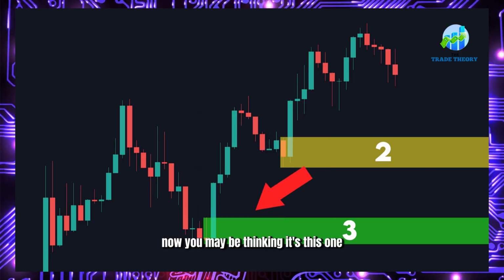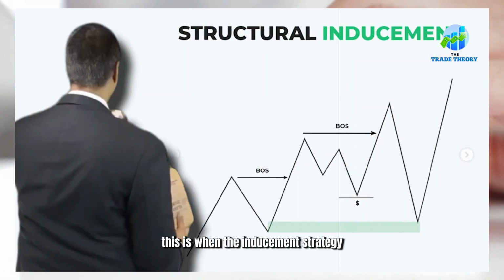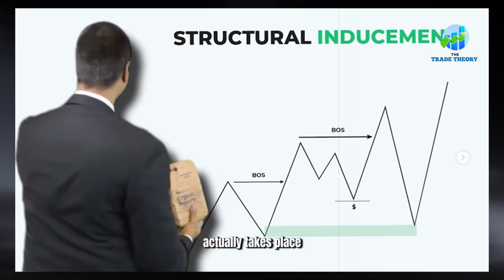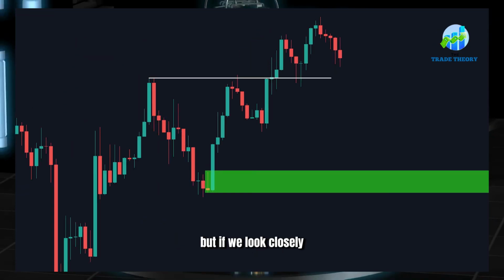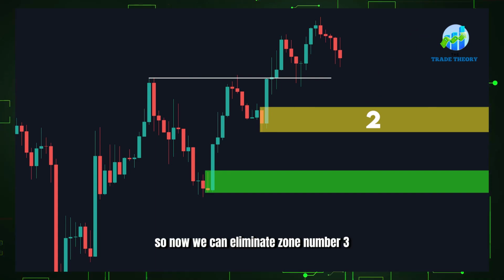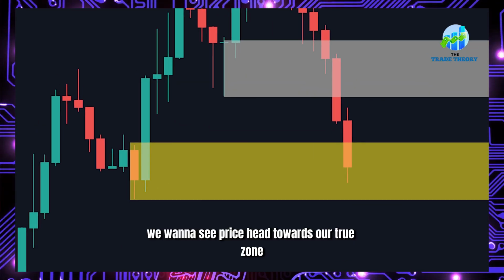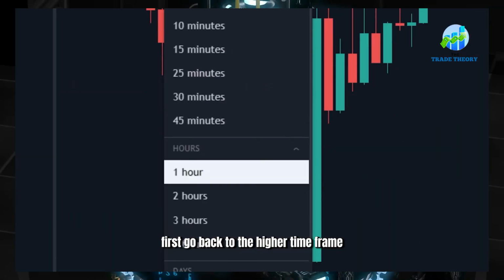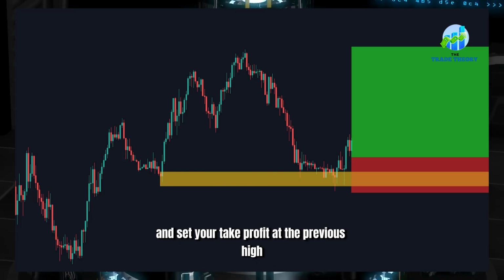"I Found a SECRET To Order Blocks (Banks Don’t Want You To Know This!)"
🚨 I just uncovered a game-changing secret about Order Blocks that most traders miss! In this video, I reveal how to spot hidden order blocks like institutional traders and use them to predict major price movements.
🔍 What You’ll Learn:
✅ The real way banks & smart money use Order Blocks
✅ How to identify high-probability Order Block zones
✅ My secret trick to confirm Order Blocks before price reacts
✅ Live examples & backtested results
📈 If you trade Forex, Crypto, or Stocks, this is a MUST-WATCH!